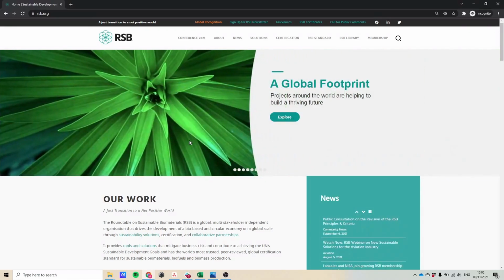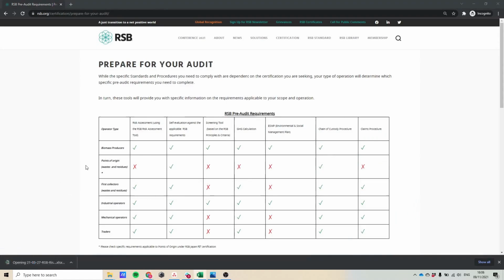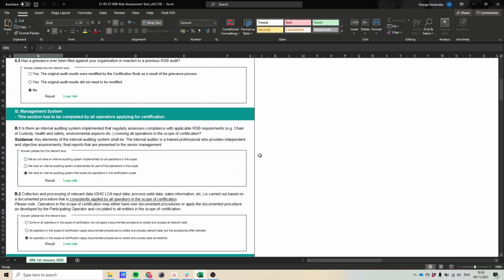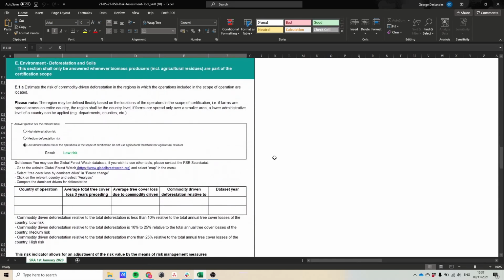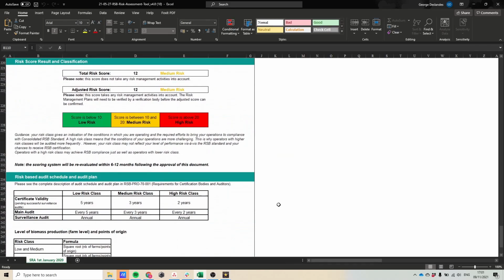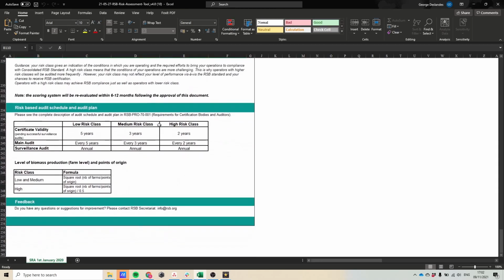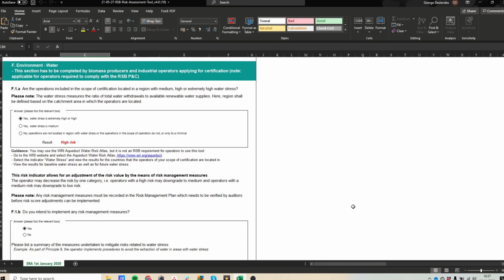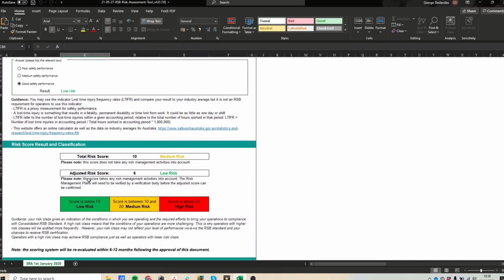Accessing RSB Tools